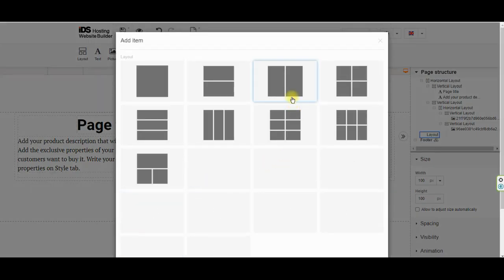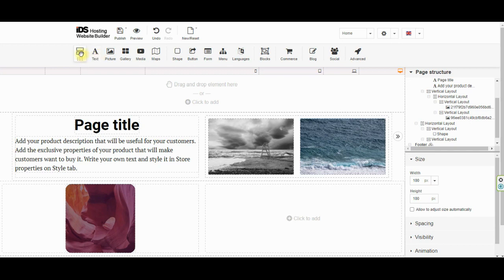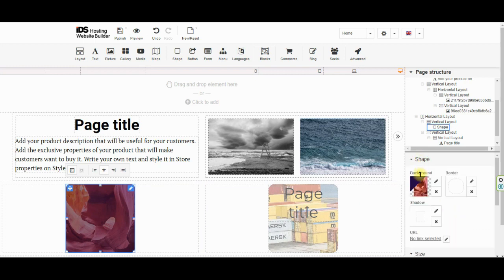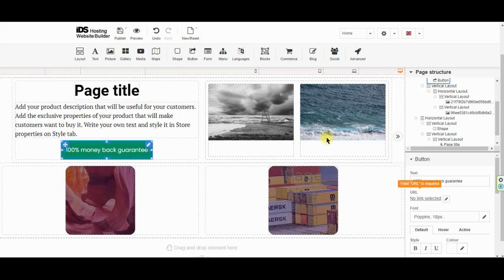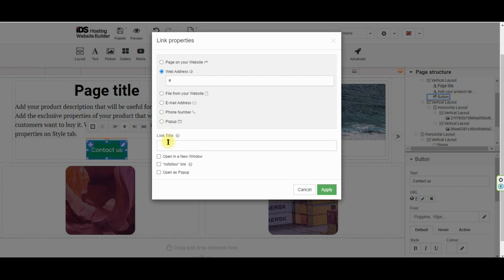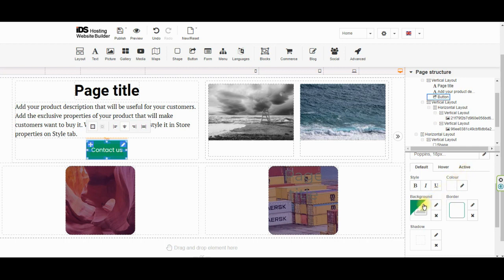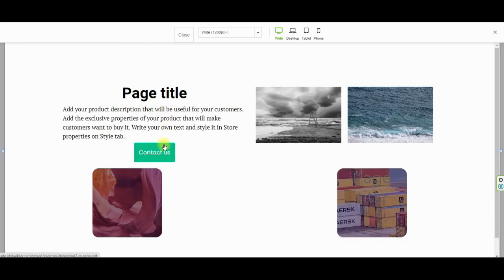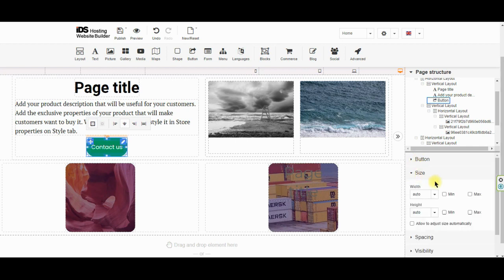Buttons and Shapes - IDS Website Builder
A how to video to set up and use the shape module and how to use the button module.